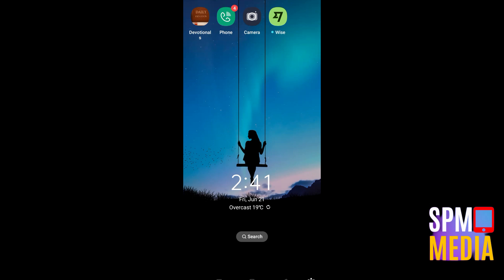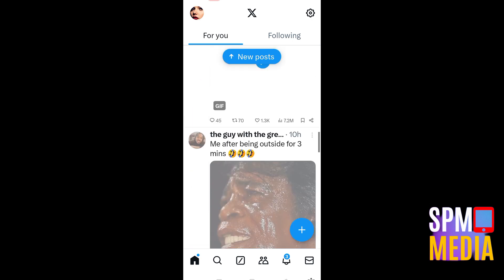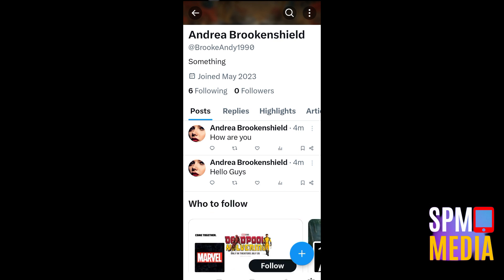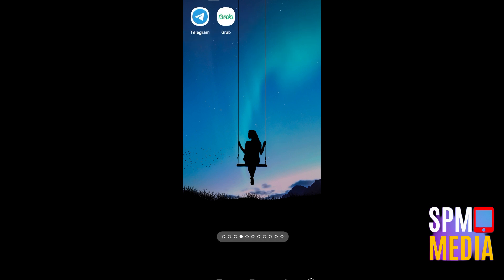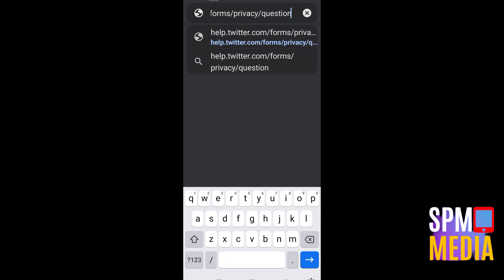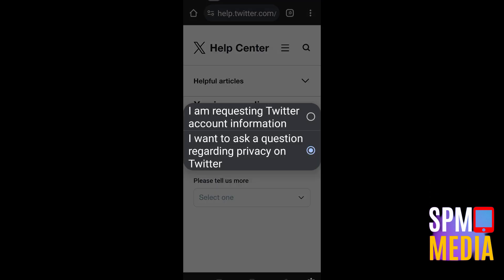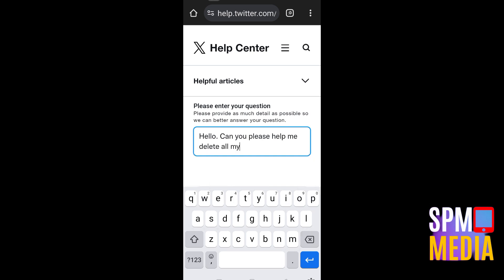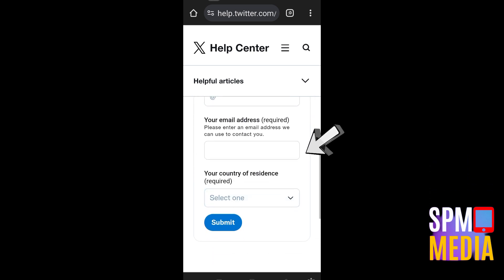How To Delete All Your Tweets at Once on X (Twitter)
In this video, I will show you how to delete all your tweets at once on X (Twitter)! By the end of this tutorial, you'll know the fastest and easiest way to clear your tweet history.

We only recommend products that we believe in and have tested ourselves. Please make sure to read the reviews and do your own research before making any purchase decisions. Thank you for supporting Our channel!